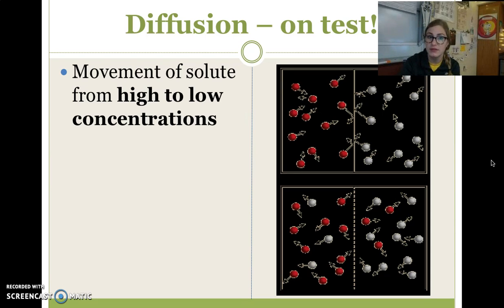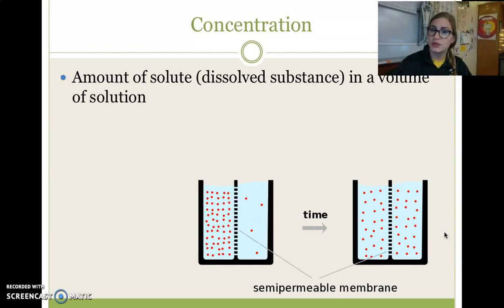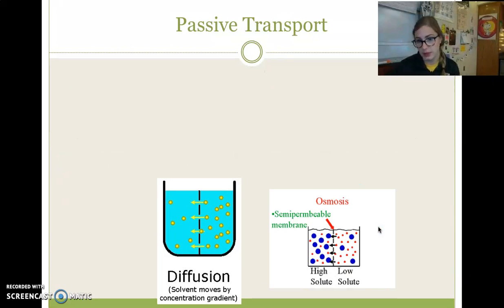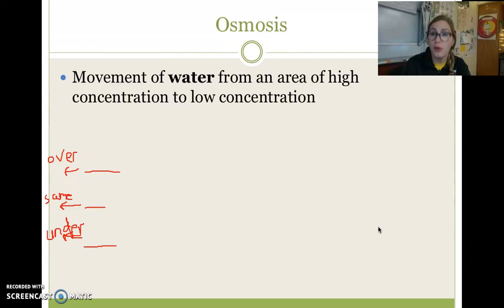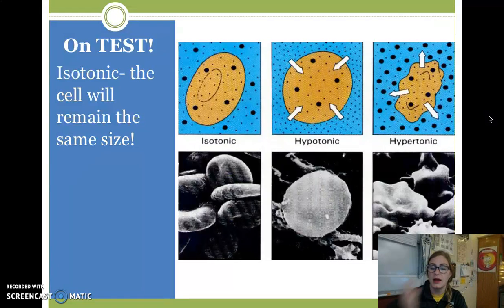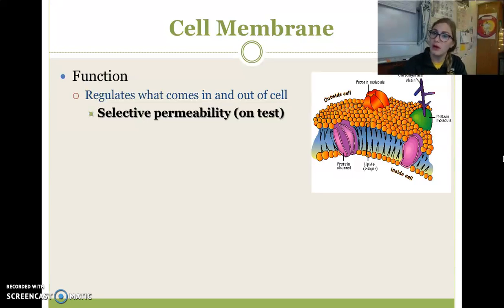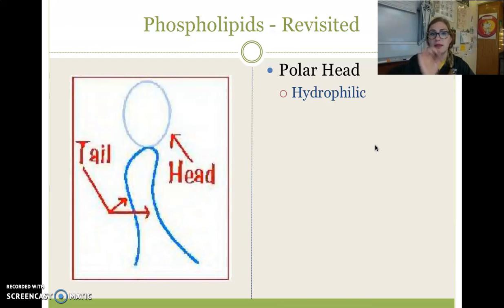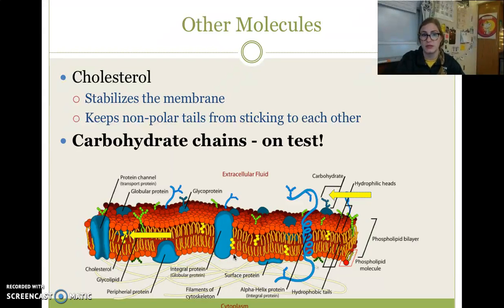Passive transport Part 1